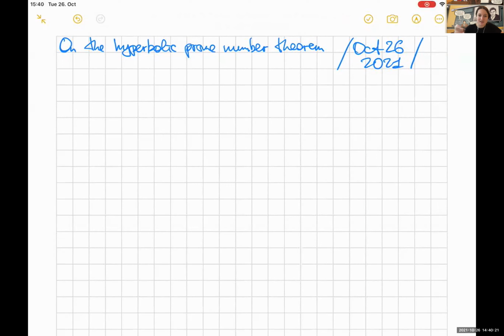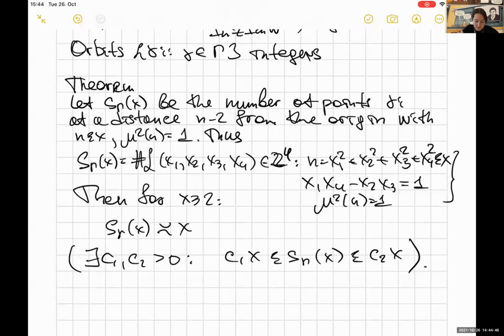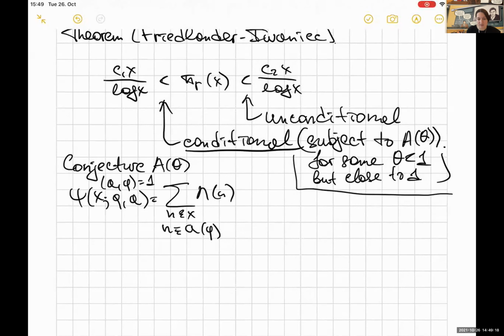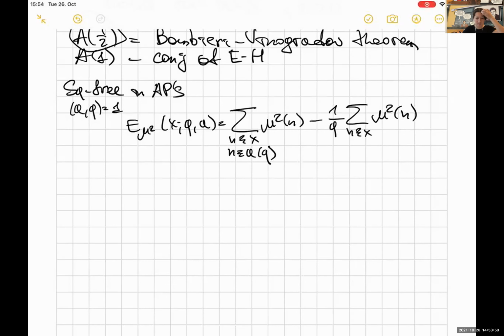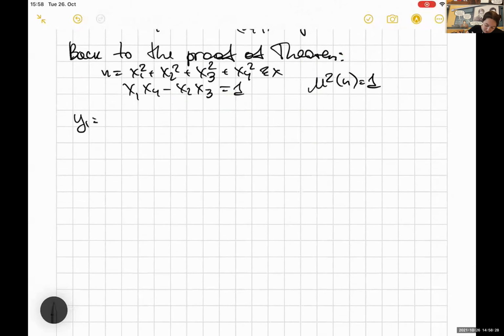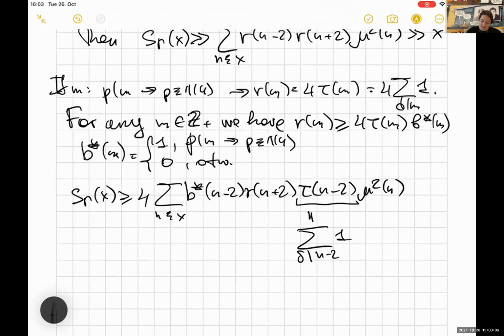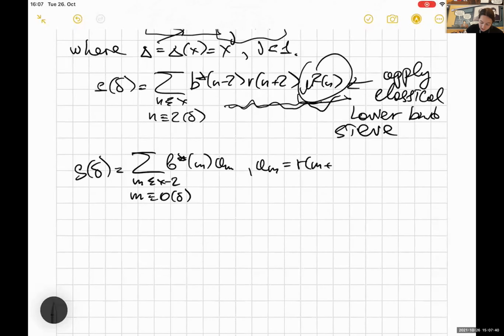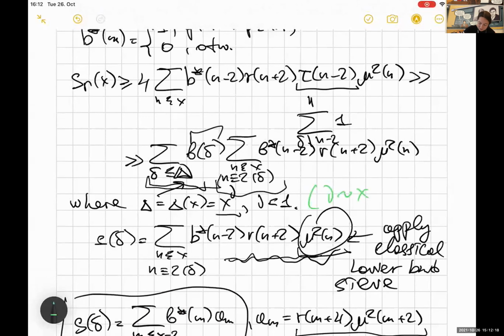On the hyperbolic prime number theorem - Alisa Sedunova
On the hyperbolic prime number theorem
Alisa Sedunova (Saint Petersburg State University)

26-27 Ottobre 2021